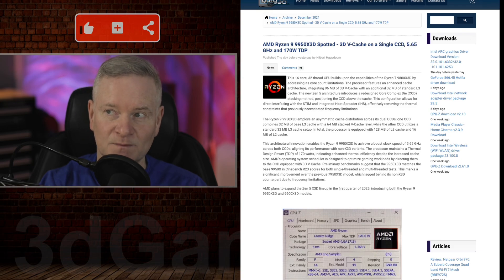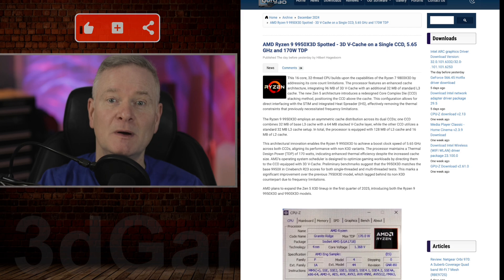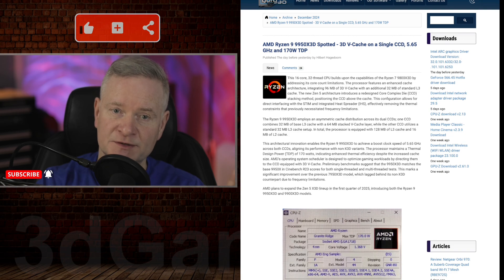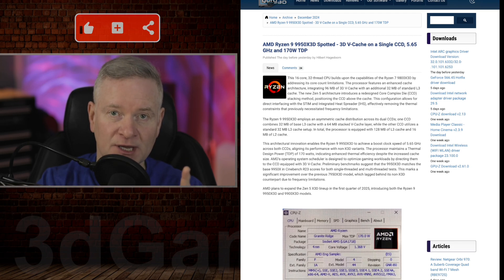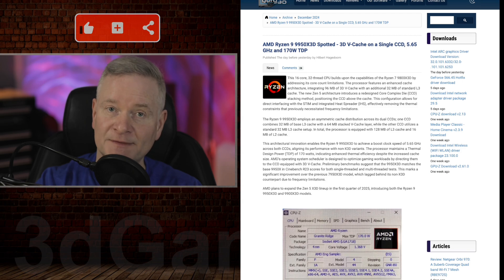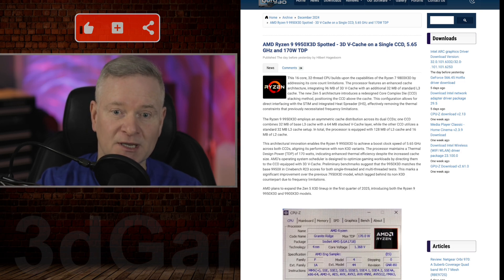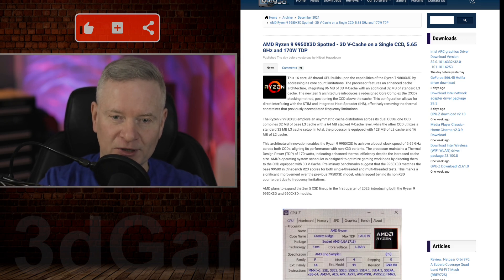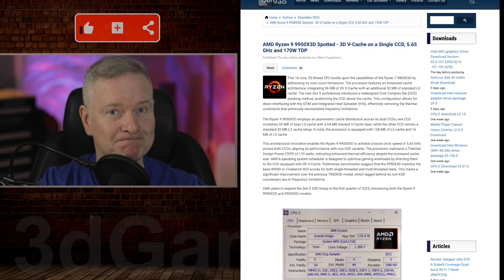AMD 9950X3D CPU Details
The Ryzen 9 9950X3D is a 16-core, 32-thread CPU that builds upon the 9800X3D by addressing core count limitations and improving cache architecture. Key features include:

Enhanced Cache: It has a total of 128MB of L3 cache (96MB of 3D V-Cache + 32MB standard L3) and 16MB of L2 cache.
New CCD Stacking: The Zen 5 architecture places the CCD above the cache, improving thermal performance and removing previous frequency limitations.
Asymmetric Cache Distribution: The dual CCDs have different cache configurations: one with 32MB L3 + 64MB V-Cache, and the other with a standard 32MB L3.
Higher Boost Clocks: The 9950X3D achieves a 5.65 GHz boost clock across both CCDs, matching non-X3D variants.
170W TDP: Despite the larger cache, the TDP remains at 170W, indicating improved thermal efficiency.
OS Scheduler Optimization: AMD's OS scheduler directs gaming workloads to the CCD with 3D V-Cache for optimal performance.
Improved Benchmarks: Preliminary benchmarks show the 9950X3D matching the base 9950X in Cinebench R23 scores, a significant improvement over the 7950X3D.
Availability: AMD plans to release the Ryzen 9 9950X3D and 9900X3D in the first quarter of 2025.
In short, the 9950X3D offers a significant upgrade over previous X3D models with improved cache, higher clock speeds, and better thermal performance, making it a strong contender for high-performance computing and gaming.